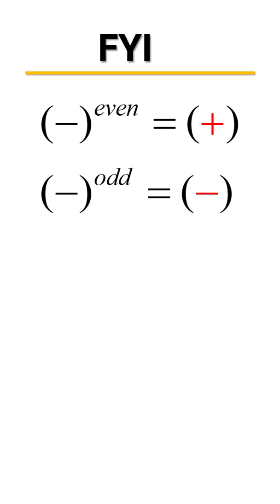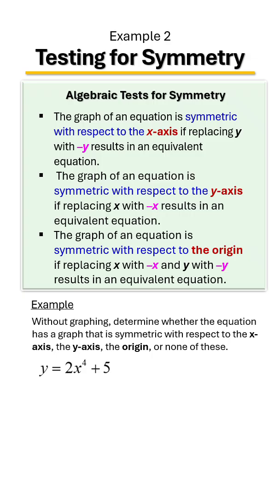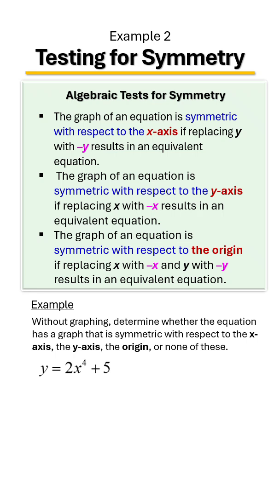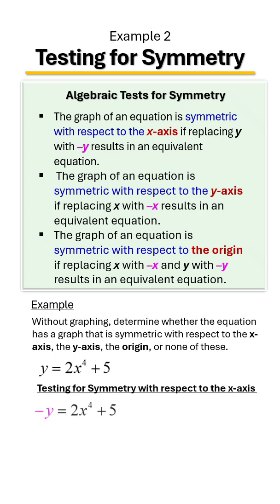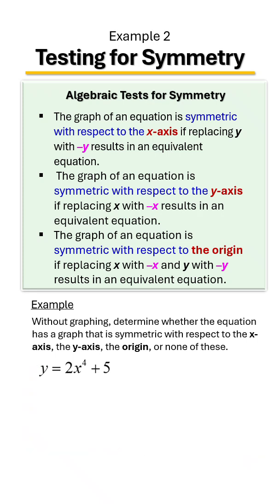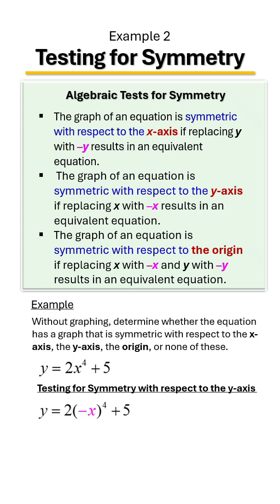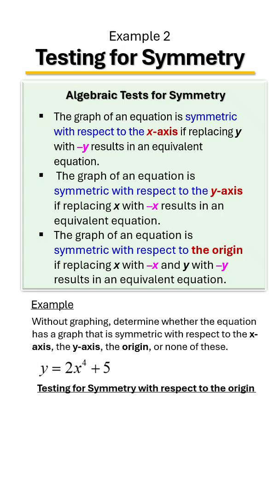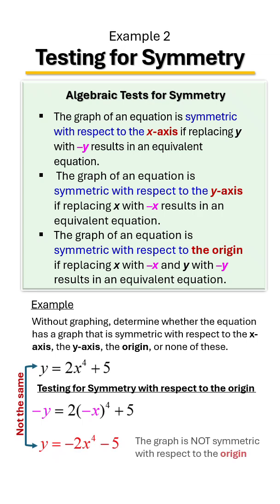How to Test for Symmetry Algebraically 🧮 | X-Axis, Y-Axis & Origin Symmetry Explained! Ex 2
✏️ In this video, Dr. Terri J. Speights breaks down how to test a function or equation for symmetry — algebraically!
You’ll learn how to determine if a graph is:
✅ Symmetric with respect to the x-axis
✅ Symmetric with respect to the y-axis
✅ Symmetric with respect to the origin
Using simple substitution rules and clear step-by-step examples, you’ll be able to test any equation for symmetry — and better understand how symmetry shapes the graph of a function!
This is a must-know topic for students studying:
📘 Algebra
📗 Precalculus
📙 Liberal Arts Math
👩🏽‍🏫 Taught by a college math professor who makes math easy to understand!
🎯 Great for:
• Visual learners who want to connect equations with graphs
• Students preparing for quizzes or exams
• Anyone struggling with the algebraic symmetry test